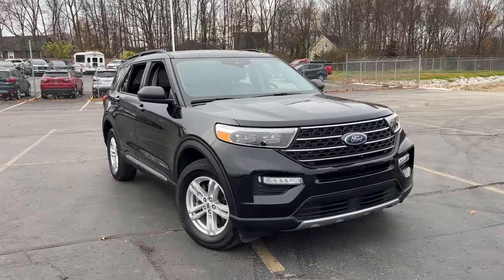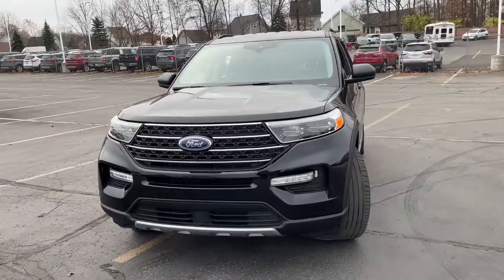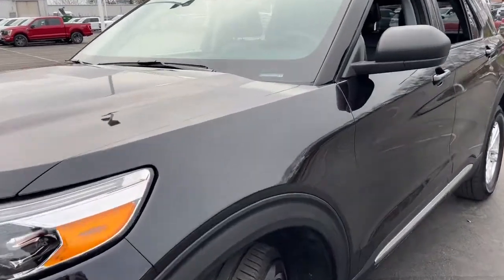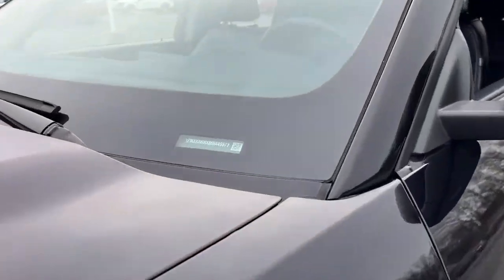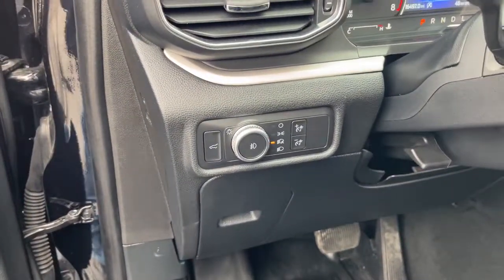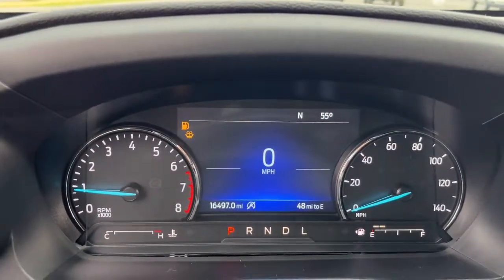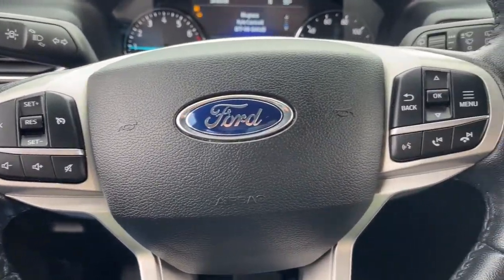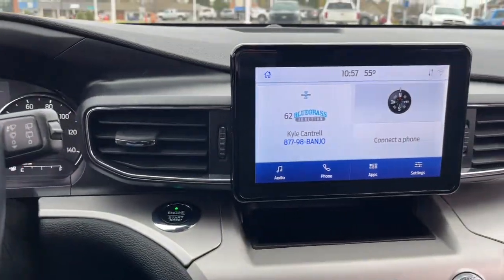2021 Ford Explorer Howell, Brighton, Fenton, Fowlerville, Pinckney H11029P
Agate Black Used 2021 Ford Explorer XLT available in 2798 E. Grand River Avenue, Howell, Michigan  at Bob Maxey Ford Howell. Servicing the Howell, Brighton, Fenton, Fowlerville, Pinckney, MI area.

Explorer XLT
2021 Ford Explorer XLT - Stock#: H11029P

2798 E Grand River Ave